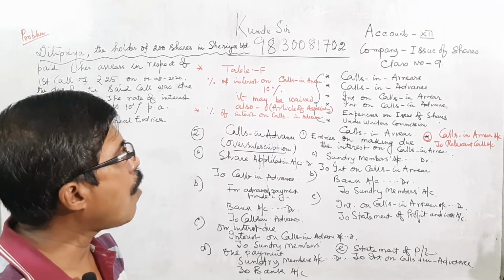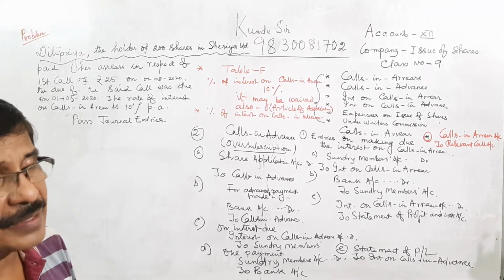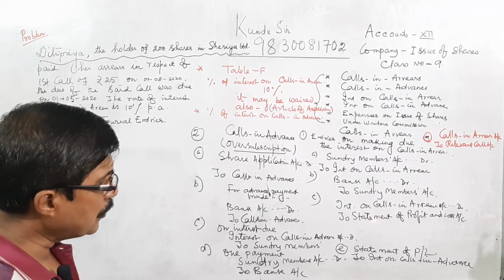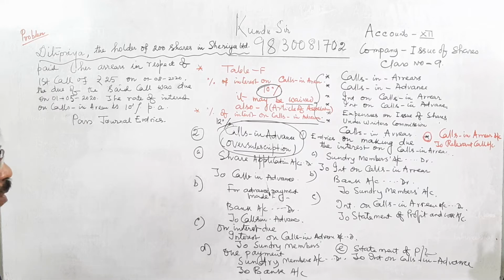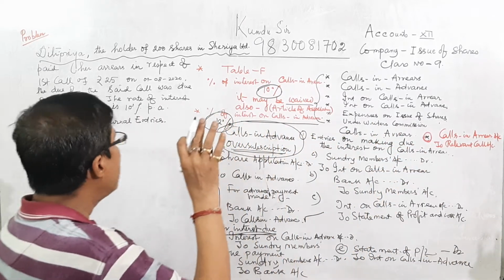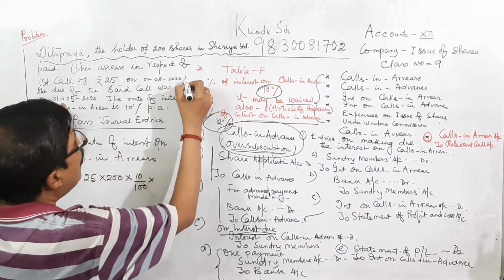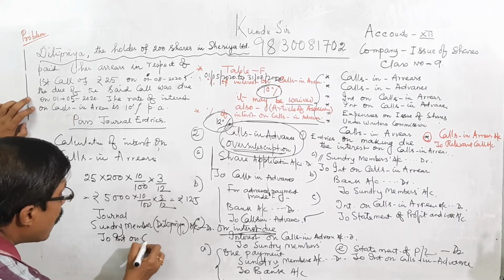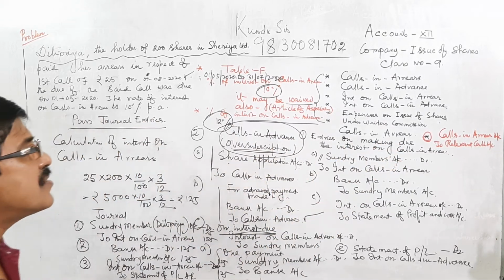Issue of shares -- calls in arrear and calls in advance conception, explanation sums (part 9)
This series of Accountancy will include all the chapters of class xii Accounts with proper explanation and proper notes. You all can copy the notes for better results and practicing of sums is required. This video has an example of Issue of Equity shares on prorata basis clear conception regarding calls in arrier and calls in advance with examples. All the notes provided are strictly according to the latest guidelines issued by the respective boards.

MBA.
Sushmita Kundu
Ipshita Kundu
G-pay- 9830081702